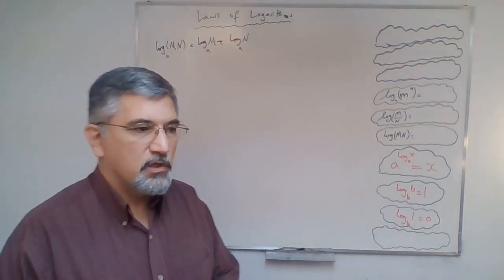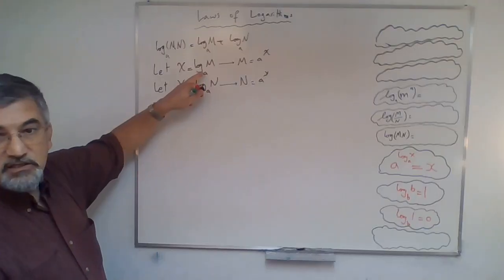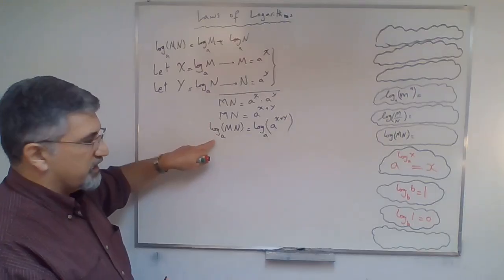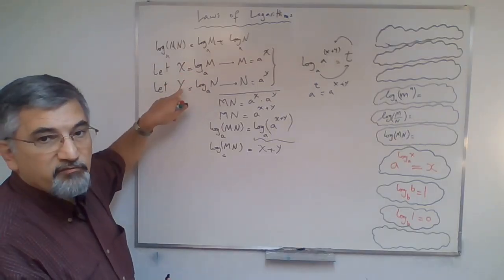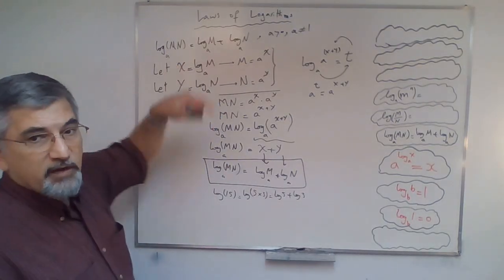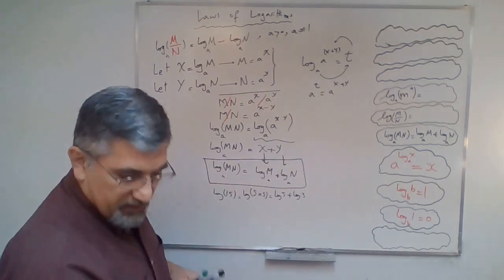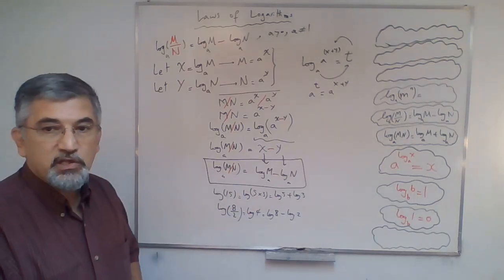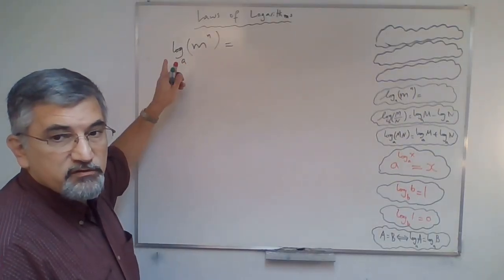Chapter 8 - Logarithm: Laws of Logarithm Sec. 4A| MHF4U1 -Advanced Functions